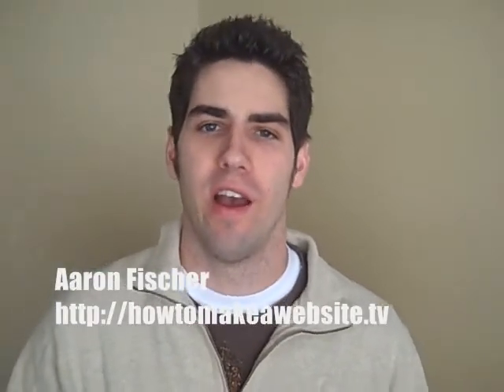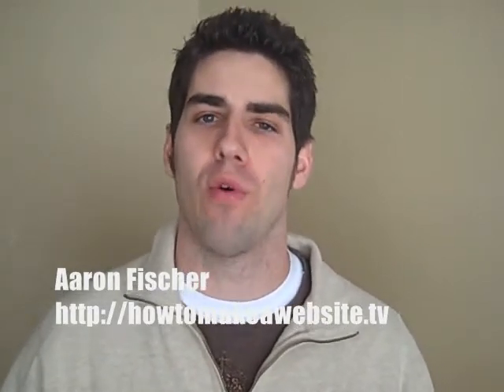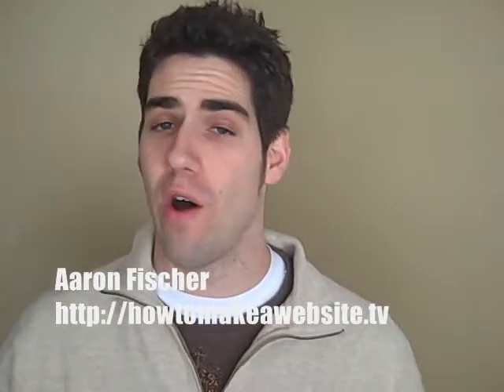Learn how to Build a Website | Free Video Tutorials on Making a Website